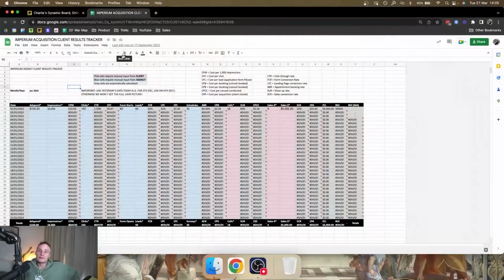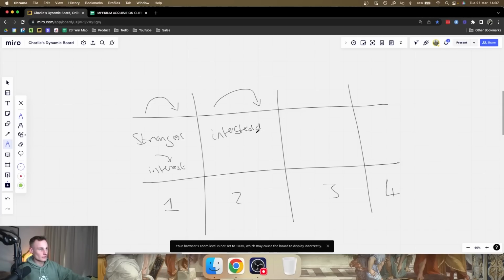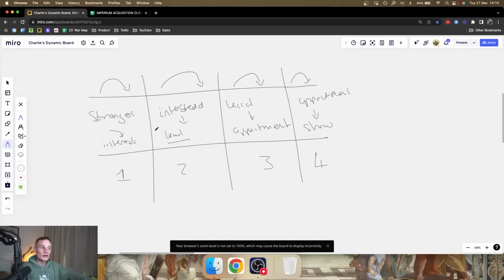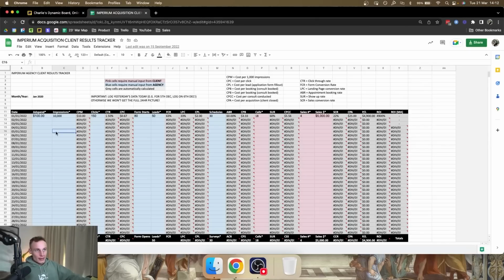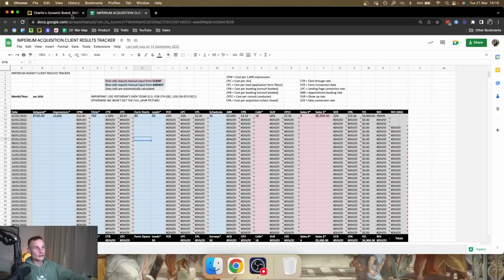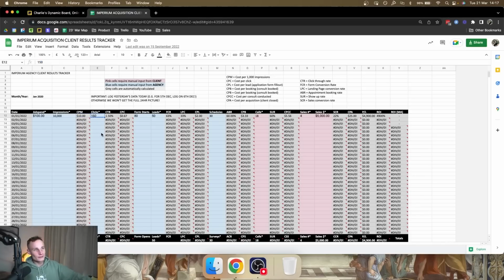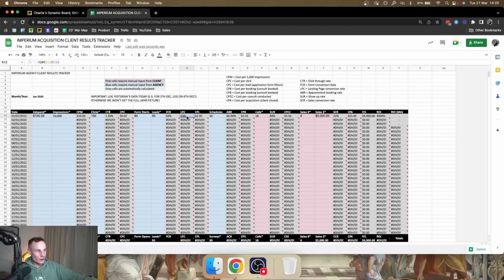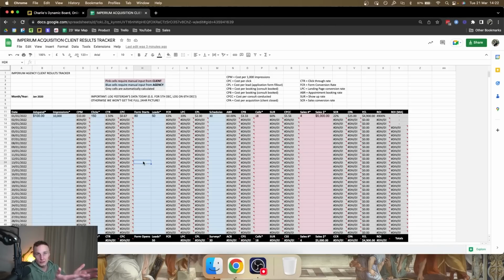How I get my SMMA lead gen clients insane results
Get my FREE course on how to make $10K/mo with an AI Marketing Agency (used to be $3K)

Here’s my story:

17: Video game addict, hardcore loser, clueless teen!
18: Go to college (university) for 6 months, drop out, start a biz.
19: Start an apprenticeship, work on business during the apprenticeship. First $10k month.
20: Finish apprenticeship, go all in on “NorthFlow Consulting” with a biz partner.
21: $100k months selling DFY. This is where I actually became a millionaire. Yay.
22: COVID-19 hits. Lose every single client. Literally back to ZERO. Nay. Dark times.
23: Start Imperium, teaching still-alive agencies cold outreach. Back to $100k months.
24: Scaling Imperium, first $500k month, YouTube channel in full swing.
25: Start working with coaches too, launch official info-product, scale to $700k/mo.
26: Move to Dubai, hit $900k/mo, stabilise & lean things out to be as profitable as possible.
27: Move back to the UK, still at $10M/year, starting to aggressively scale.

Charlie